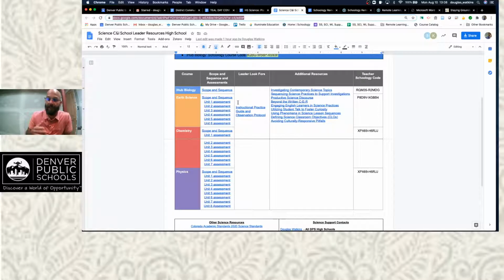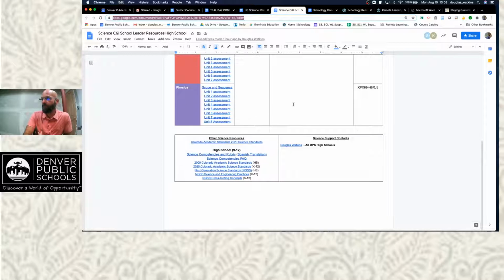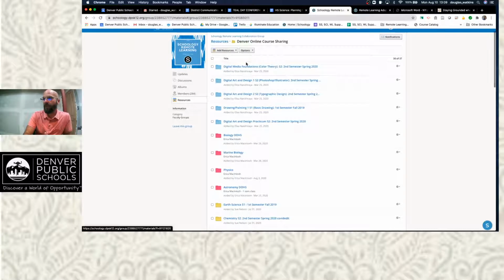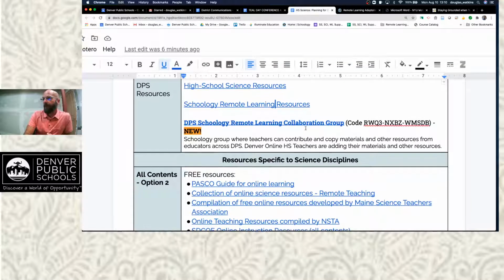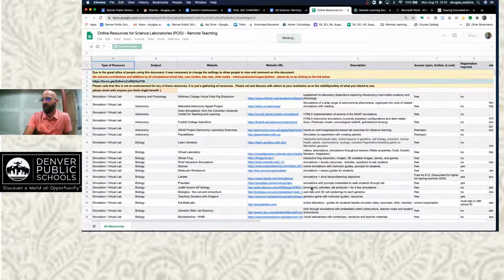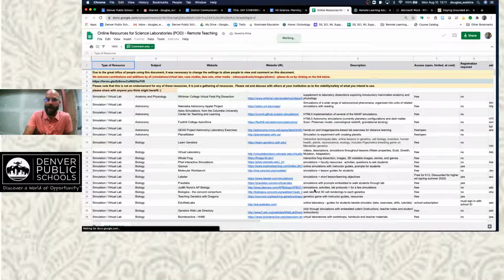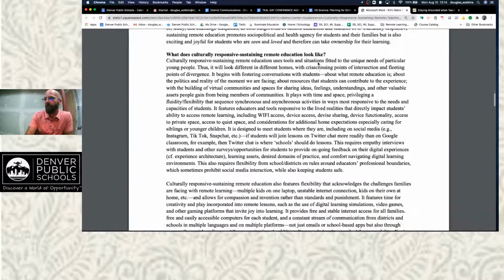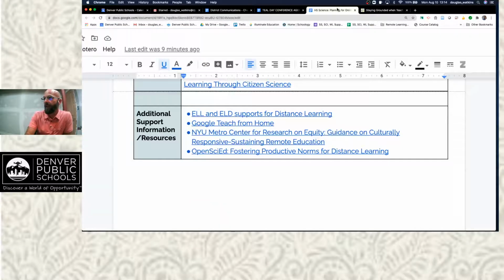HS Science Virtual Resources Overview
DPS HS Science teachers are walked through an online resource we have available that supports their planning and delivery of virtual instruction